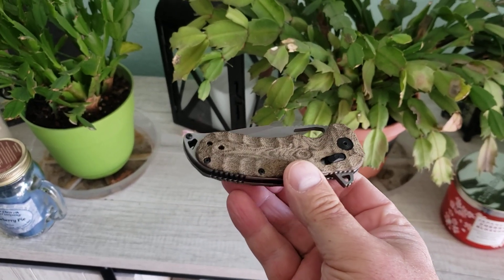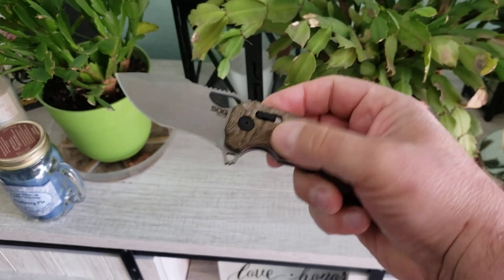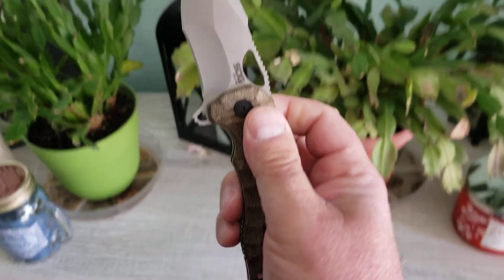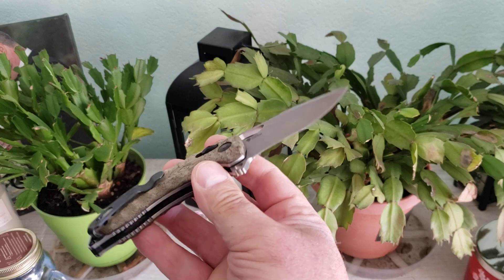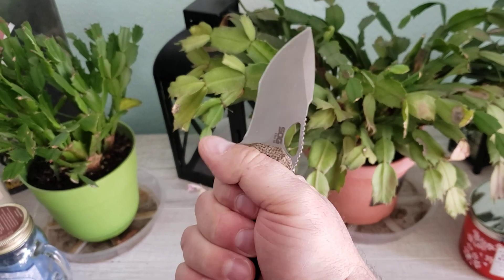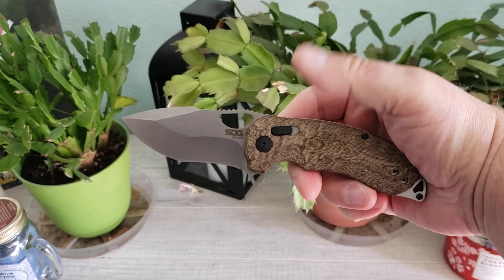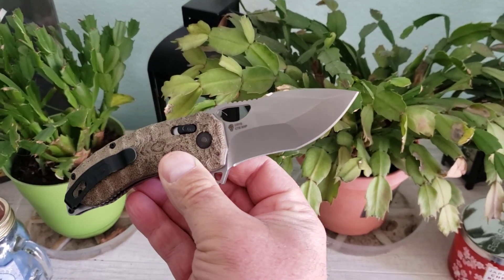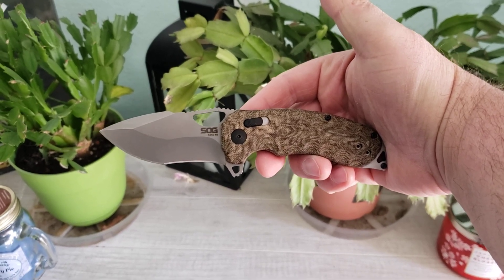What's in the pocket? (4/7/21)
The SOG Kiku XR is my choice today.

what are you carrying?